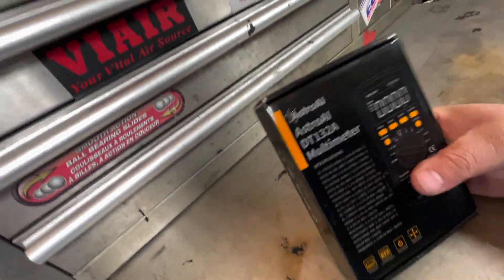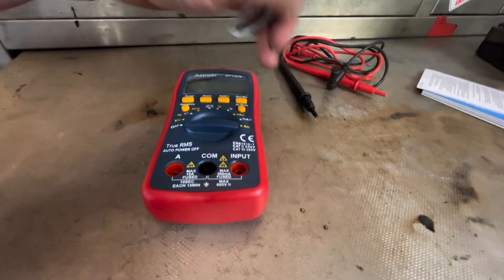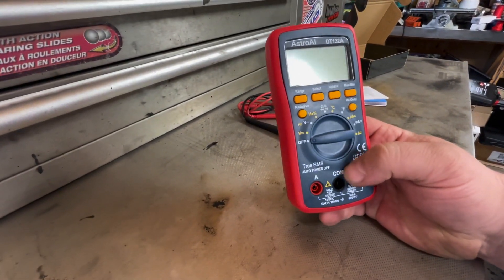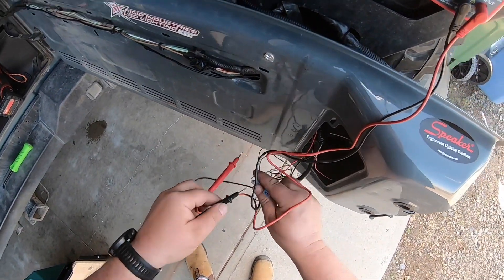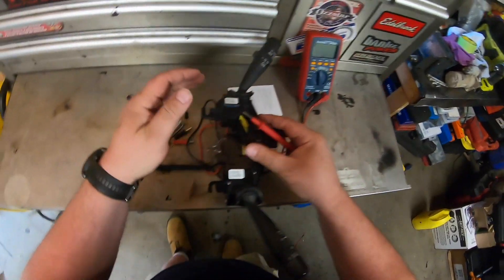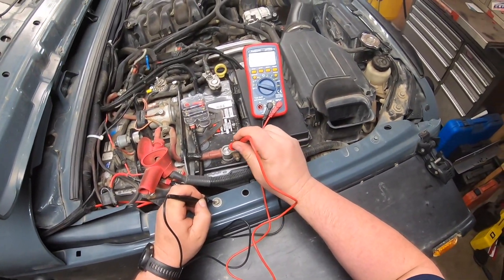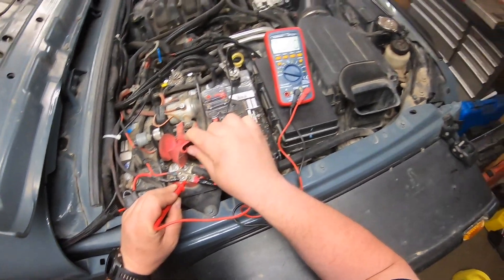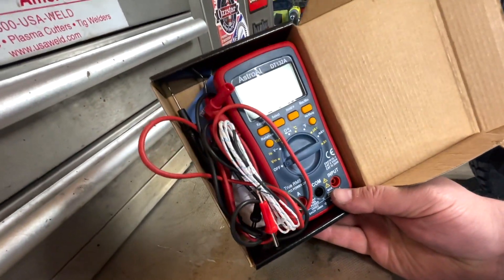AstroAI DT132A Multimeter for Your Rig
Auto and multimeter series:$5 off every $25

Digital Multimeter:WIDE RANGE of tests for AC/DC Voltage, AC/DC Current, Resistance, Continuity, Capacitance, Frequency and Temperature; Tests Diodes.
Voltage Tester:PROFESSIONAL LEVEL features include Auto-Ranging capability, and True RMS for measuring both AC Current and Voltage.
Easy to Use: Convenient features like Data Hold, Large LCD Backlit Screen, Kickstand, and Low Battery Indicator make taking and recording measurements easier than ever before.
Capacitance & Resistance Meters:IDEAL FOR COMMERCIAL settings where it can handle the demands of a long workday, from the durable exterior to the wide range of heavy-duty capabilities.
Additional Tips：This Multimeter is designed to troubleshoot a variety of automotive and household electrical problems safely and accurately. It’s a suitable tool if you want to do some household or commercial improvements whether DIYers or Hobbyists.